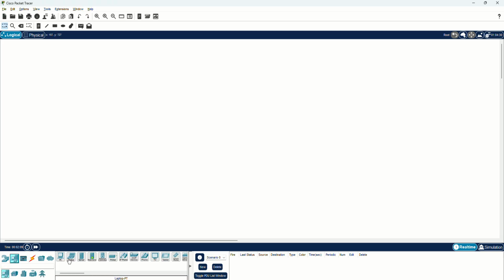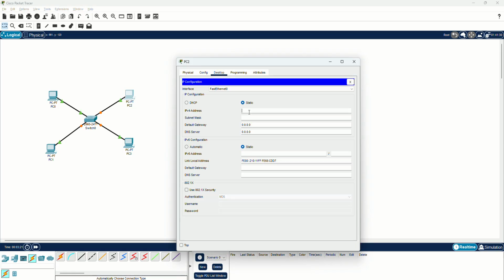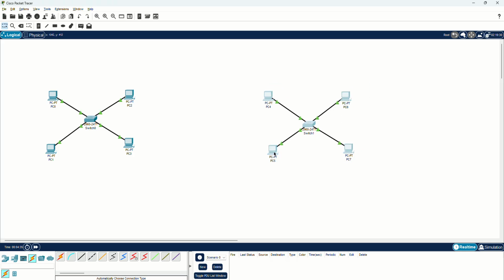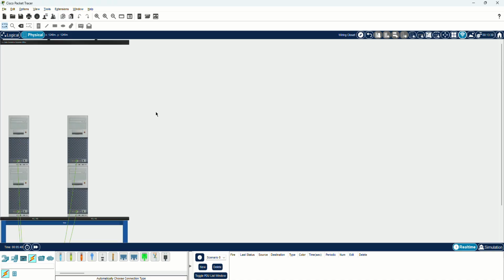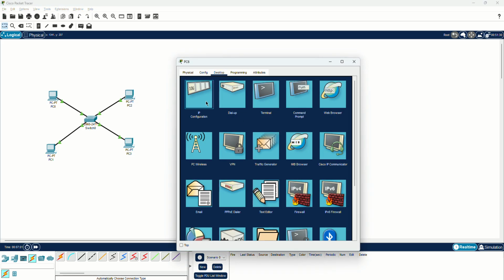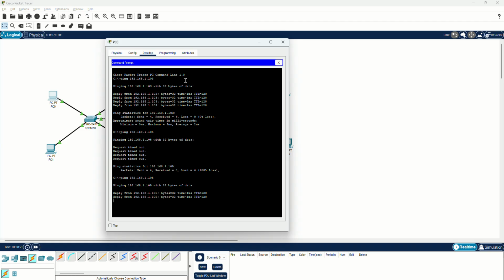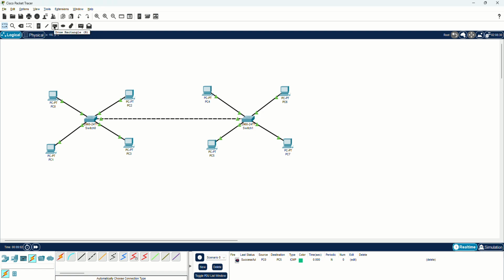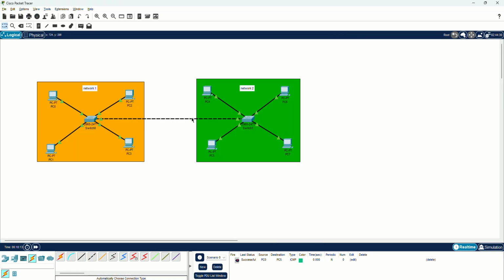cisco packet tracer single and two switch network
Network set up with single and multiple switches